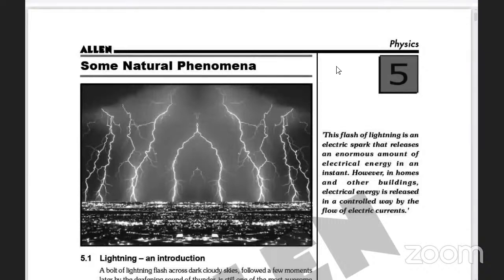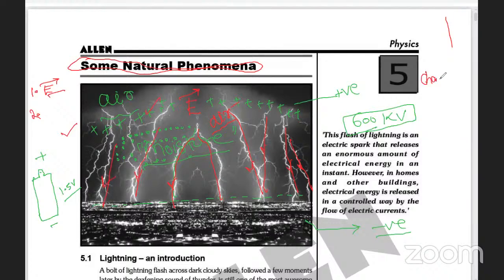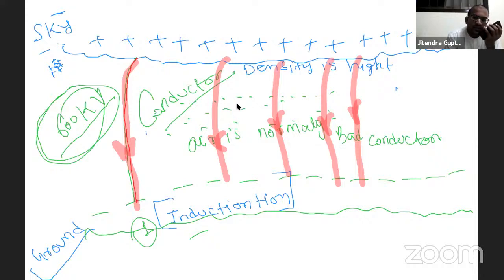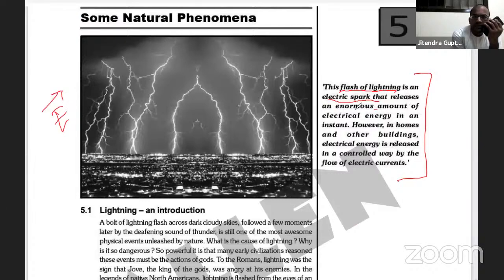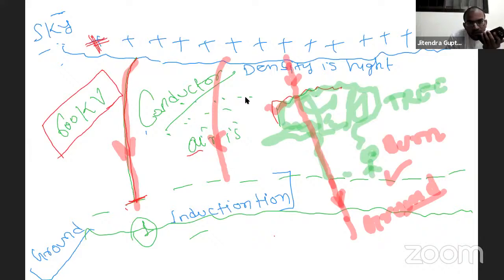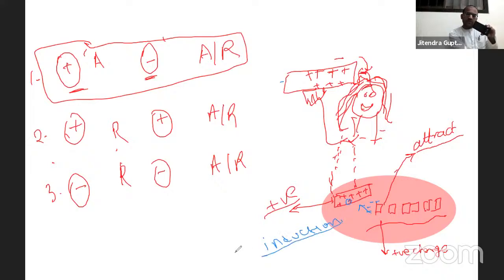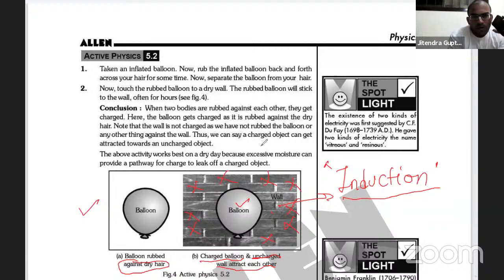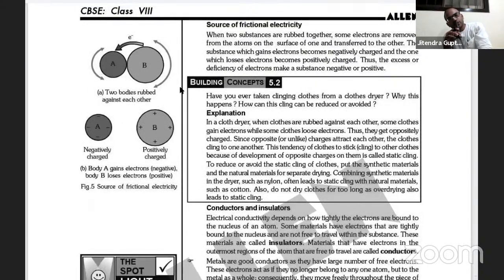some natural phinomina